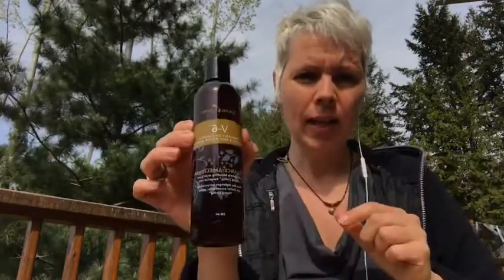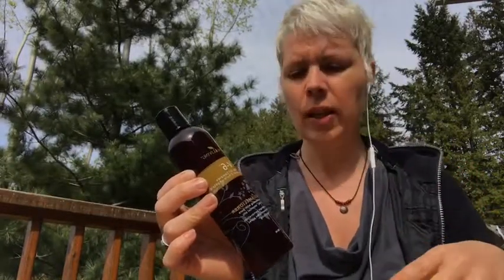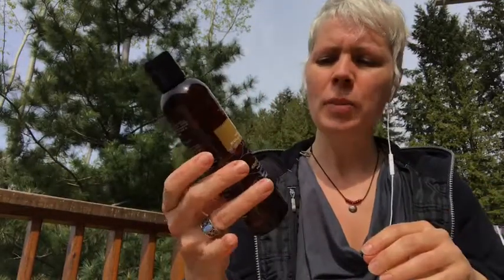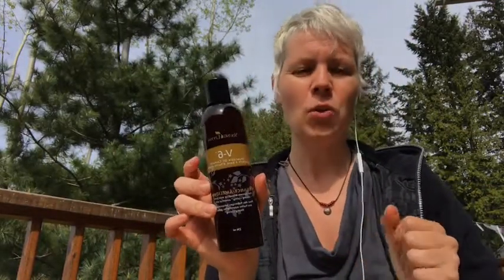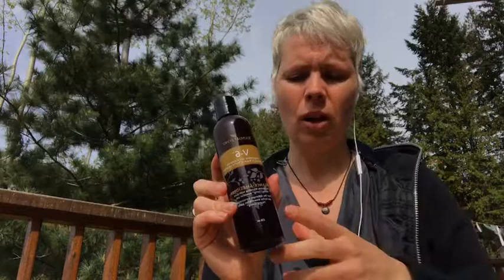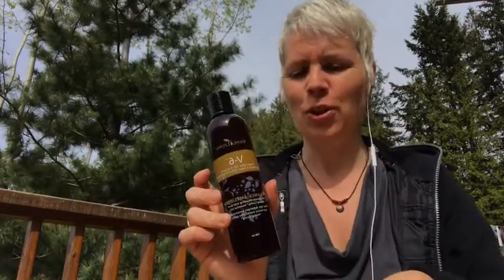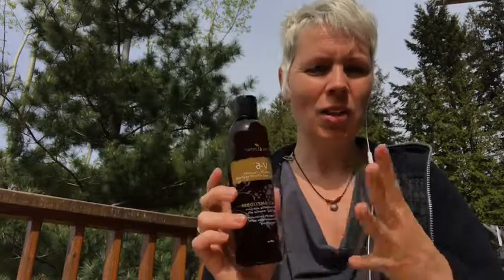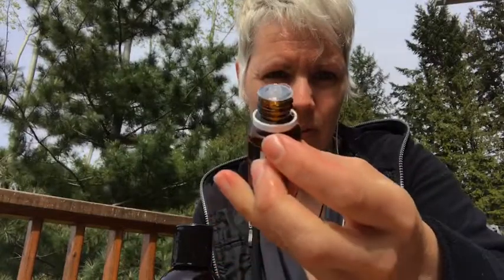DIY Itch Be Gone for Bugs and Valor Balance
Bring relief to your bug bites with your own DIY toxin-free bug bite remedy. Plus, learn about Valor Balance and how it can transform the energy in your home.